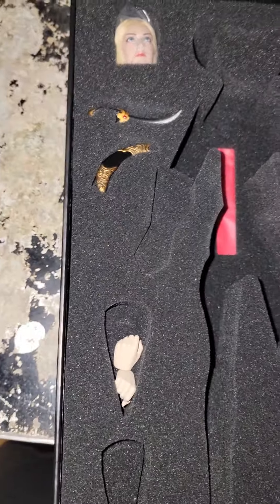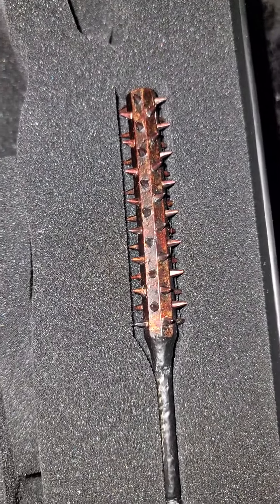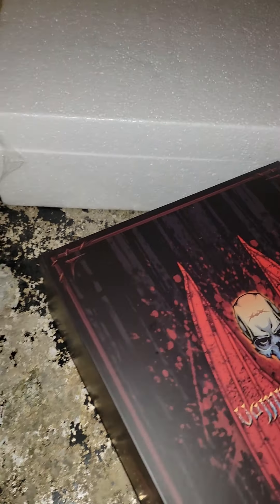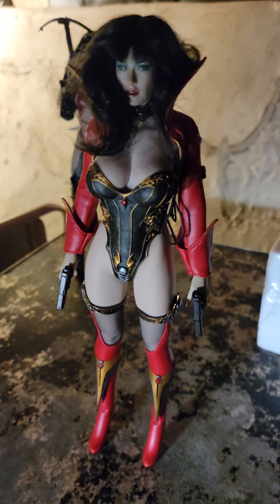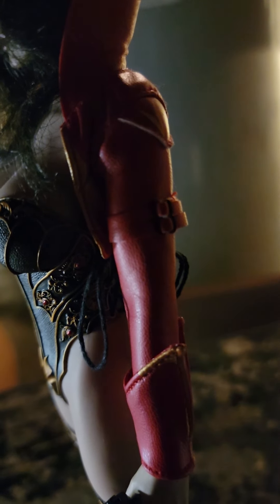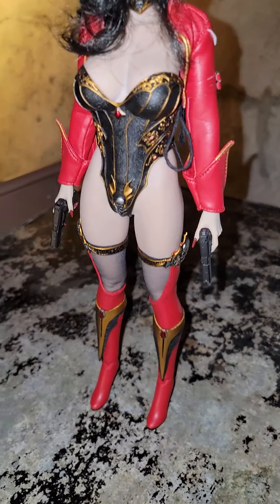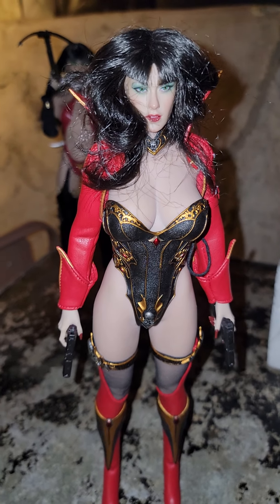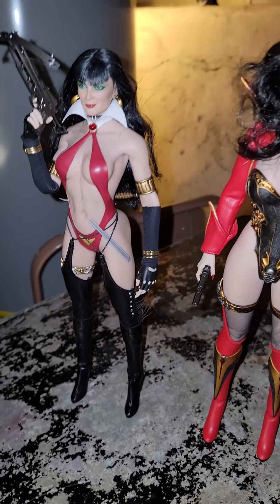tbleague Vampire Slayer, review and Vampirella Customization